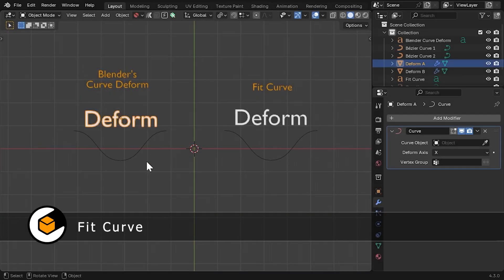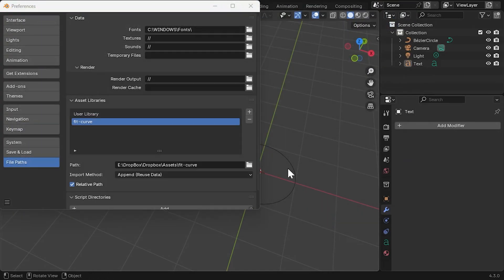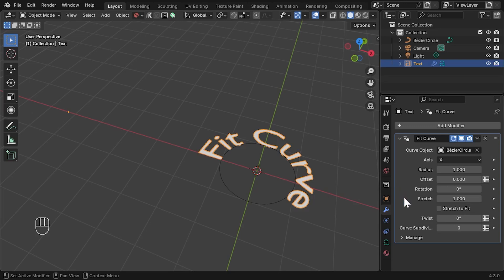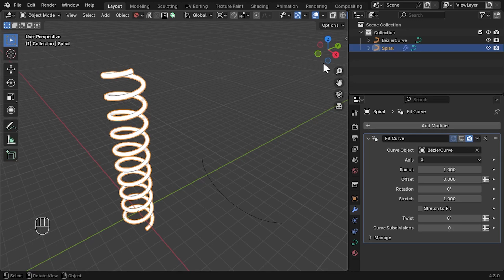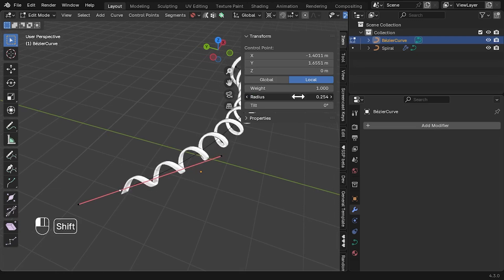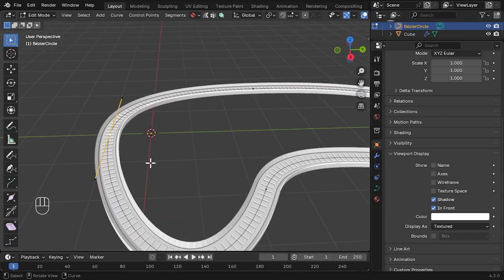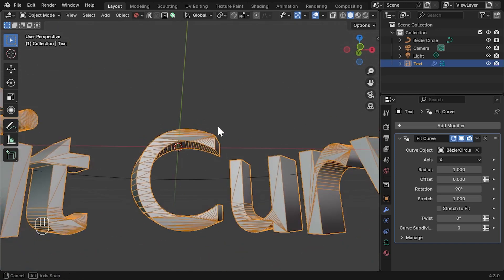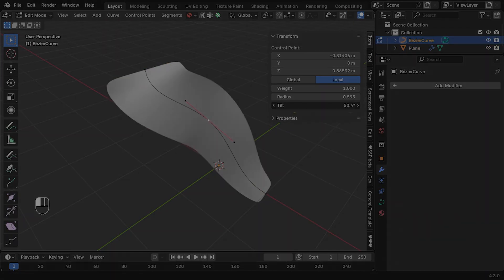Fit Curve - An Easier Way to Deform Objects to Curves in Blender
Blender’s Curve Deform modifier can be tricky to use, often leading to unexpected rotations and frustrating setups. That’s why I created Fit Curve – a simple and intuitive modifier that makes aligning objects to curves easy and predictable.

For Blender 4.3+

In this tutorial, I'll show you:
✅ How to install Fit Curve as a Blender Asset
✅ How to use the modifier to align objects along curves
✅ Essential tips like centering the origin and making curves visible
✅ How to fix common issues with mesh deformation and topology

⏱️ Timestamps:
0:00 - Intro
0:53 - Installing Fit Curve
1:24 - Basic Usage
1:45 - How it works
3:06 - Spiral Example
4:02 - Adjusting Radius, Offset and Stretch settings
4:34 - Adjusting Radius Settings per point.
5:15 - Racetrack Example
5:33 - Viewing the curve when it is hidden by the object.
6:20 - Adjusting Tilt Settings per point.
6:41 - Fixing Deformation Issues (Remesh & Retopology)
8:38 - Wrap Up

💬 Have Questions?